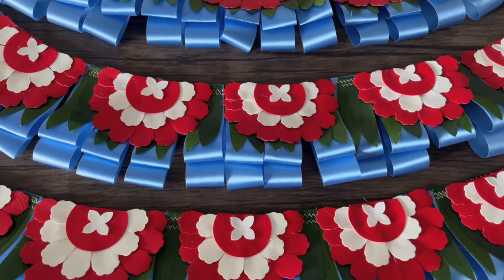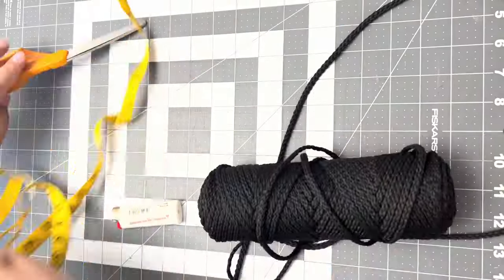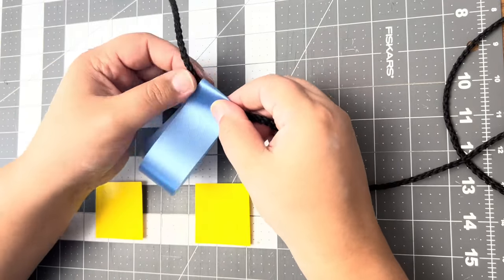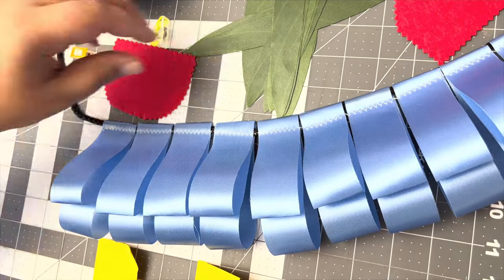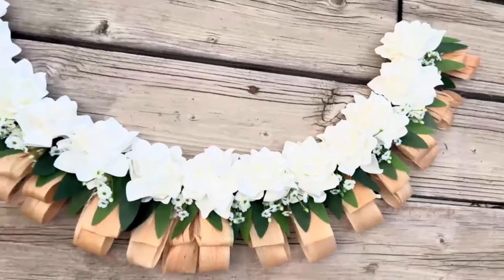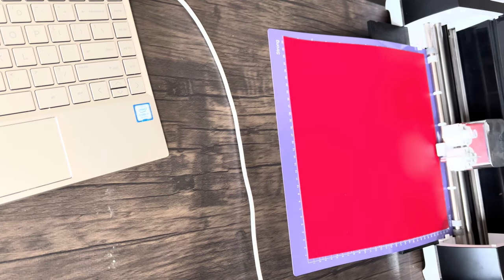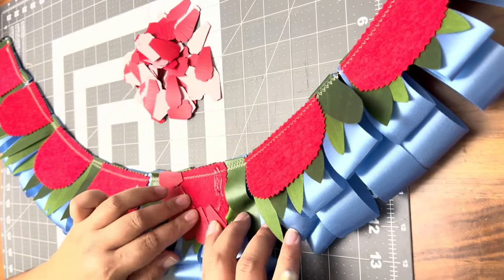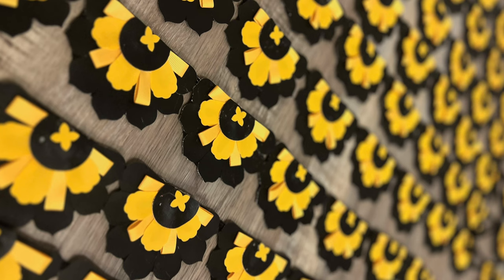How to Make an Artificial Graduation Lei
Links:
Faux Leather/Vinyl Fabric:

Acetate Ribbon

Cordless glue gun:

00:00 Intro
01:50 Let’s get started
02:22 Burning cord
02:59 Creating folds in ribbon
04:04 Making loops
05:37 Sew the base
06:52 Adding greenery
08:11 Sewing leaf
08:46 Sewing to felt
10:19 Cutting petals
12:12 Adding red petals
13:45 Adding white petals
15:20 Adding finishing touches